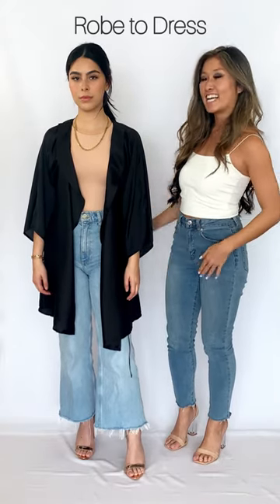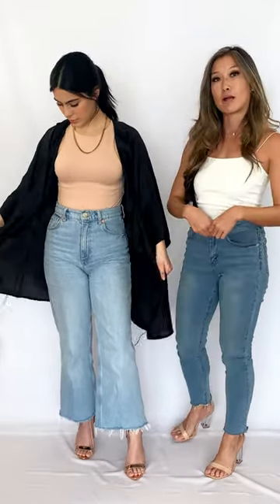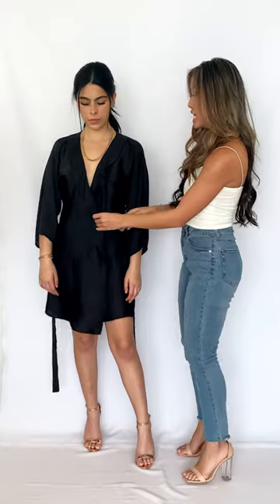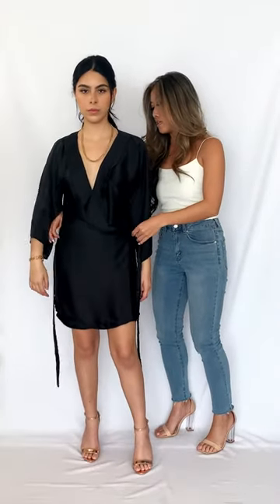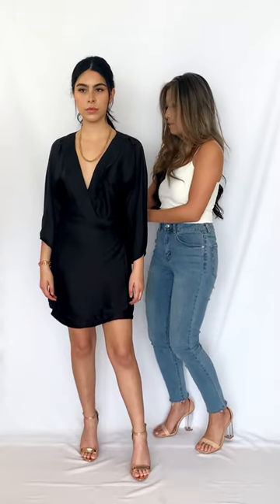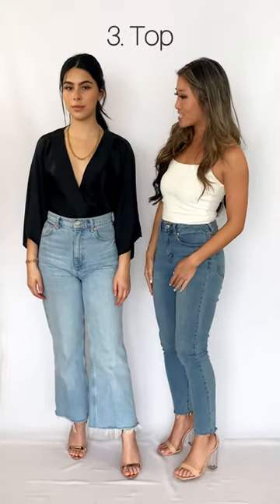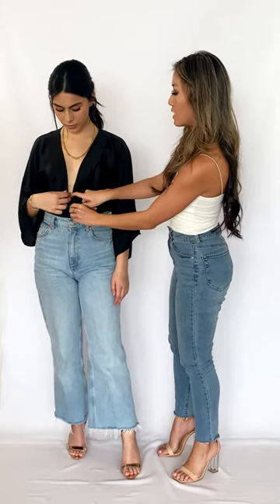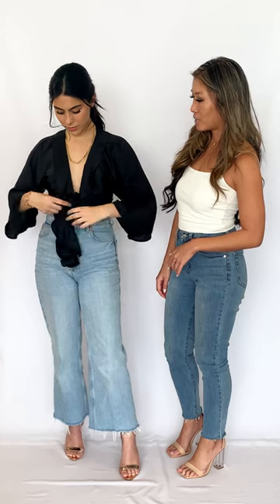HOW TO: Robe to Dress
From luxurious lounge to sophisticated staple!

Dress: Wrap and tie for a sexy yet sophisticated mini dress with lapel detail. Inside ties to secure close.

Robe: Wear open as an elegant robe with removable waist tie closure

Shirt: Tuck into bottoms for an easy & elegant top